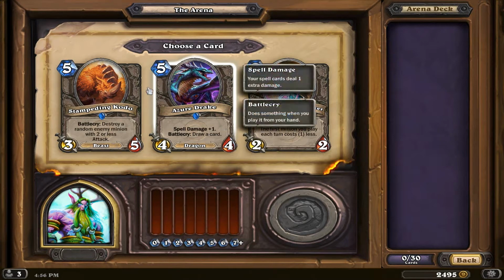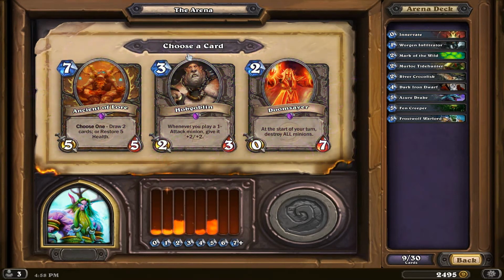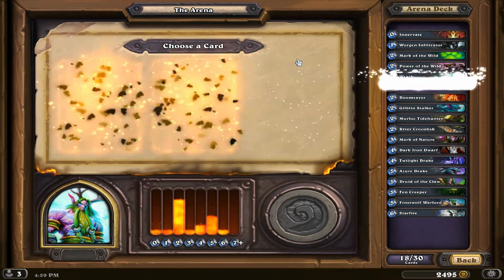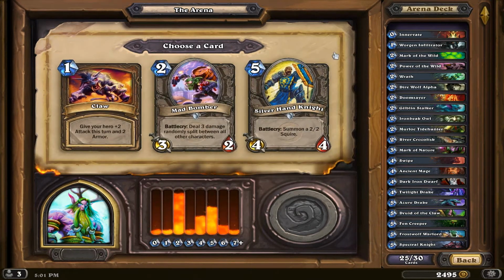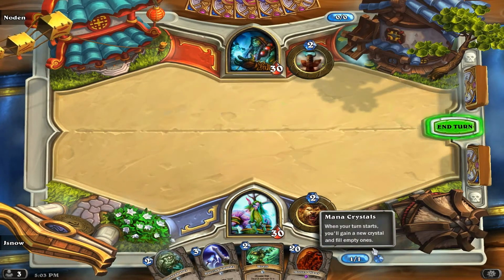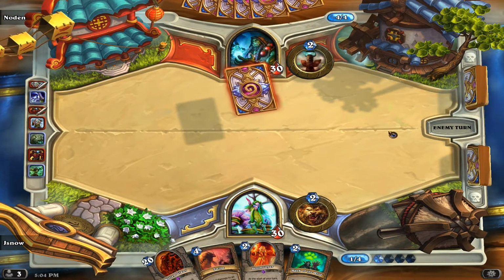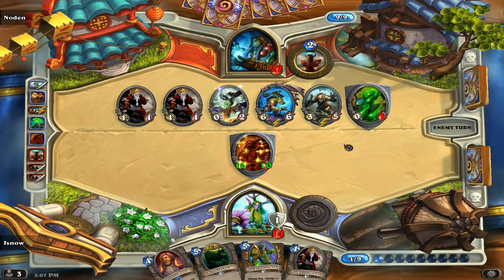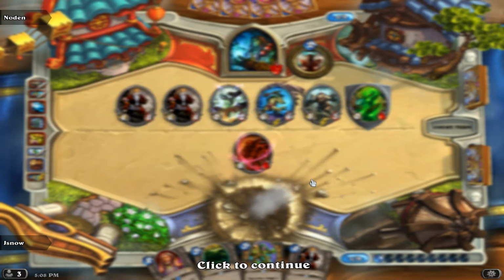[Hearthstone] My Worst Video ever made.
I was hoping to do a new series with hearthstone called saltstone. Ends up I got so salty I rage-quited after this 1 horrible game lol.

Leave a rating and check out the channel for more videos!

Looking for cheaper games? I also get a percentage of the purchase to help with channel expenses. **NEW DISCORD LINK NOVEMBER 2020**